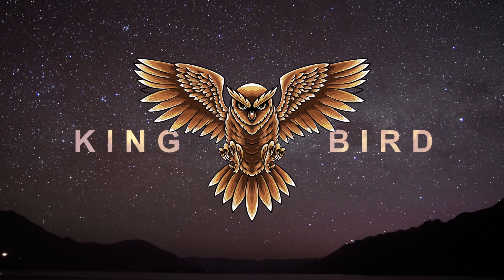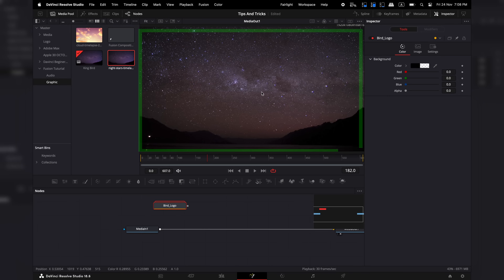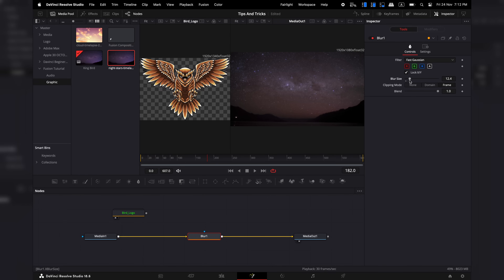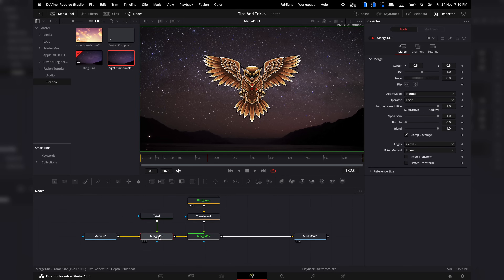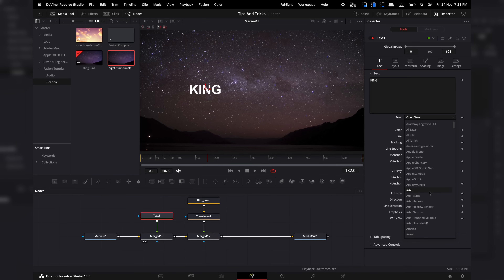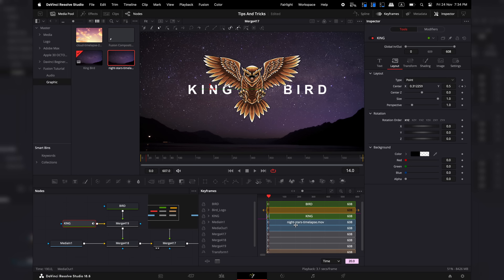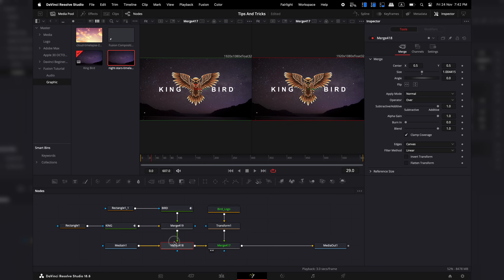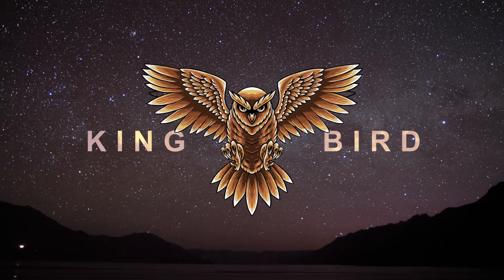Fusion Tutorial Create a Captivating Bird Logo Text Revealing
Transform Your Creations!

🌟 Dive into the world of visual effects and animation with our in-depth tutorial on Fusion in DaVinci Resolve. This isn't just a tutorial; it's a journey into the heart of creativity and expression. Whether you're a beginner or seasoned editor, this video will unveil the secrets of Fusion, turning complex concepts into your next masterpiece.

- **Engage Your Creative Mind**: Fusion's tools are more than just technical; they're a canvas for your imagination. I'll guide you through each step, encouraging you to explore and experiment.
- **Overcome Challenges**: Feel overwhelmed by advanced software? Our step-by-step approach breaks down complexities, making learning both enjoyable and rewarding.
- **Empower Your Storytelling**: Every visual effect you master is a new language for storytelling. I'll show you how to articulate your visions into compelling narratives.

- **Effortless Navigation**: Learn to navigate the Fusion interface with ease, making it an extension of your creative thought process.
- **Mastering Nodes**: Understand nodes and node graphs – the building blocks of your visual effects, turning intimidating concepts into powerful tools.
- **Real Project Application**: Follow along as we create a stunning logo animation set against a starry mountain time-lapse, applying skills in a practical project.

🧠 **Psychology Behind Learning Fusion:**
- **Confidence Building**: Each step is designed to build your confidence, reinforcing your learning and enhancing your creative satisfaction.
- **Cognitive Flexibility**: Adapt and thrive in Fusion's dynamic environment. Develop problem-solving skills that transcend the software.
- **Rewarding Creativity**: Experience the joy of learning as you see your ideas come to life, reinforcing your motivation and passion for video editing.

🚀 **Takeaway:**
- You're not just learning a software; you're unlocking a new realm of creative possibilities. Embrace this journey with an open mind, and see where your creativity takes you.

Share your progress, insights, and creations in the comments. Let's foster a space of mutual learning and inspiration.

Let's spread the joy of learning and creating together!